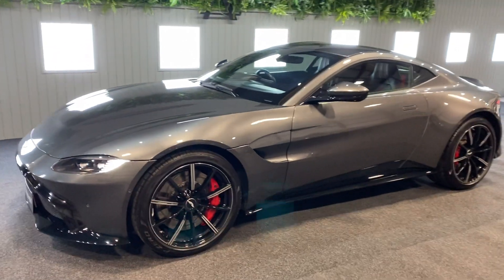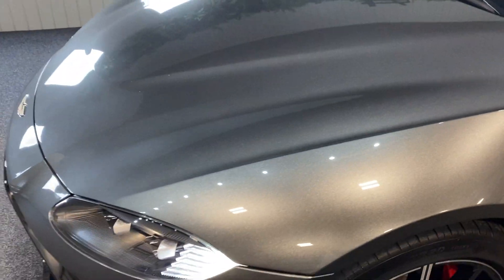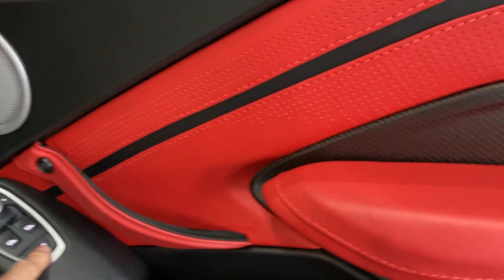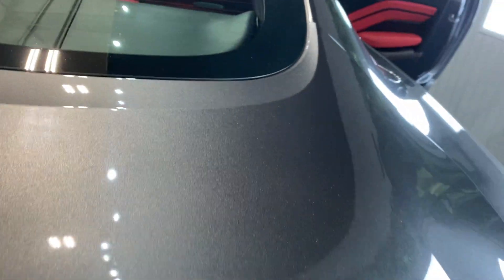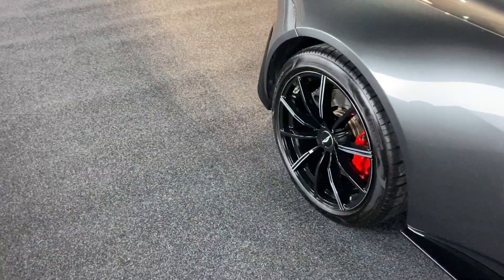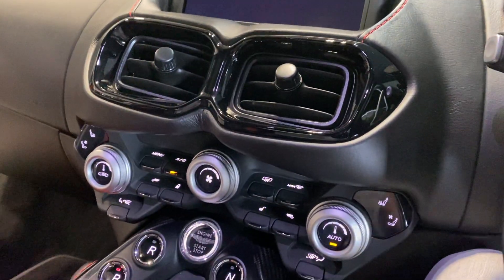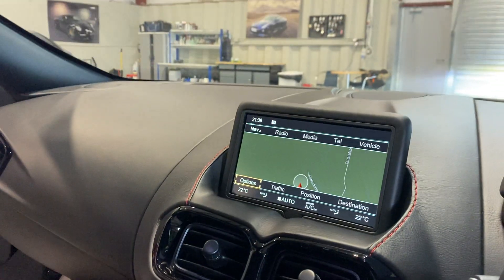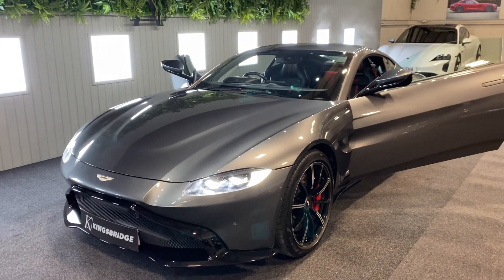2018 Aston Martin V8 Vantage with over £25k of factory options. Stunning colour combination.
Stunning in best colour combination with a huge spec. Just servcied at Aston Marton. £25k+options. Balance of Service and warranty pack.

Factory options:

20in Alloy Wheels - Forged - Gloss Black Diamond Turned
+£3,495

Tread Plates - Aluminium
+£995

Window Surround - Matte Black
+£1,295

Underbonnet Cross Brace - Black
+£295

Cat5 Tracking
+£695

Steering Wheel - Sports - Obsidian Black Leather
+£995

Sports Plus Pack
+£2,245

Sports Plus Seats
+£1,495

Placed Perforation - Sports Plus Seats
+£495

+£495

Seat Detailing - Embroidery - Aston Martin Wings
+£495

Seat Heating-Cooling - Ventilated Seats
+£995

Seatbelts - Graphite
+£395

Rear Diffuser Insert and Blades - Body Colour
+£495

Glass Switches
+£495

Front Grille Mesh - Matte Black
+£395

Floor Mats
+£195

Trim Inlay - 2x2 Twill Satin Carbon Fibre - Q
+£1,495

Exterior Body Pack - Gloss Black
+£1,495

Closed Stowage and Armrest
+£495

Brake Calipers - Red
+£995

Boot Carpet - Matched to Cabin Carpet
+£295

Infotainment - Aston Martin Premium Audio
+£1,495

Finance packages and nationwide delivery available.